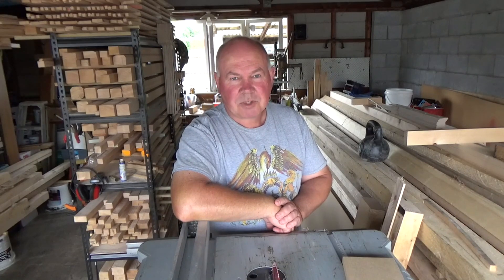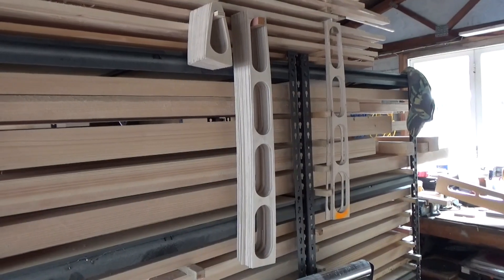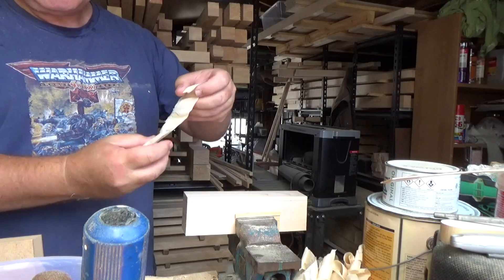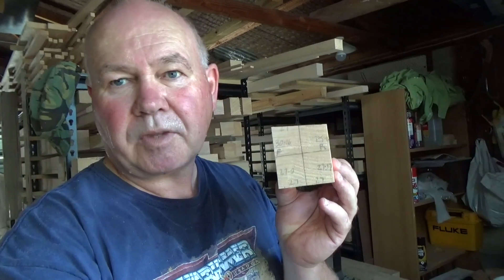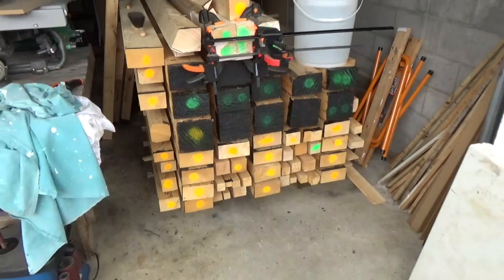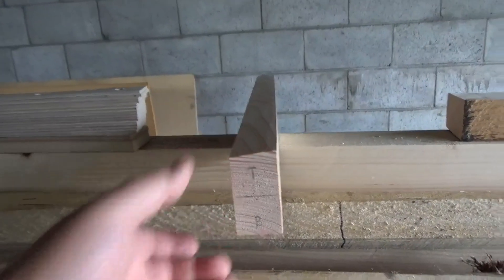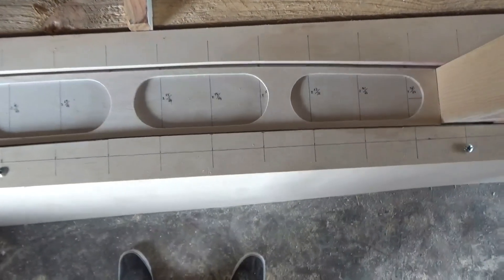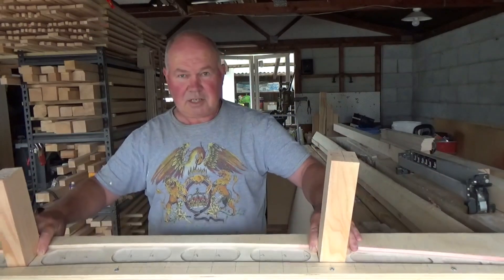Making Ribs for a 1917 Sopwith Camel Ep6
Creating rib webs from aircraft ply and learning how to use a plane to make a wing spar mock-up.